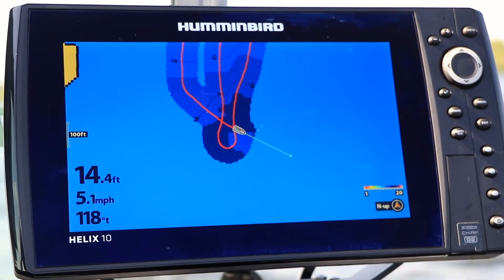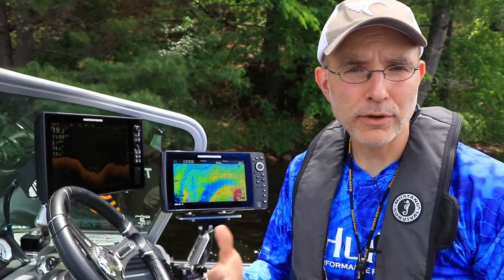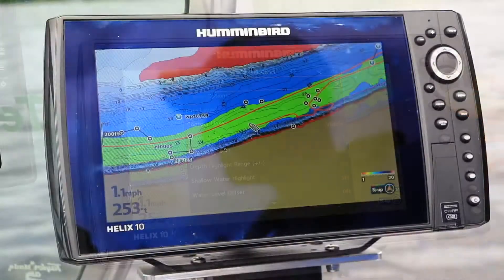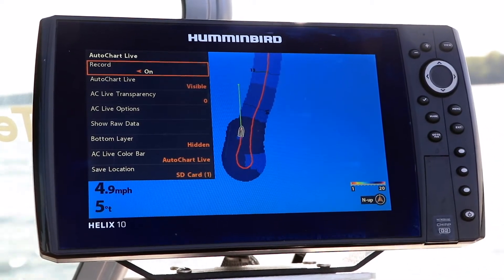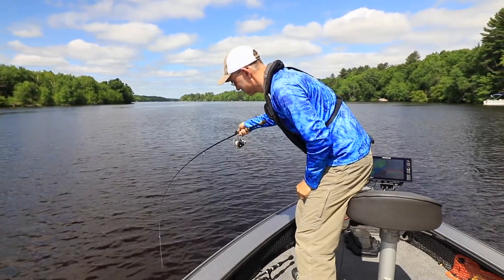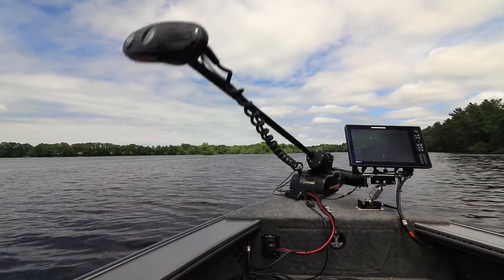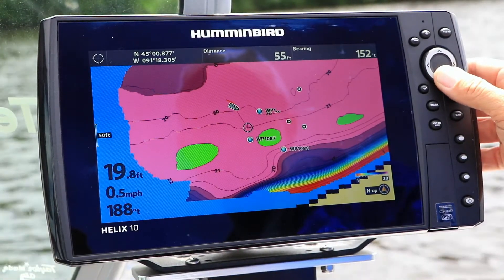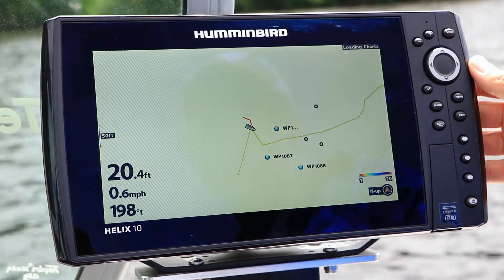Follow the Contour with AutoChart Live | The Technological Angler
Use i-Pilot Link's Follow the Contour feature with AutoChart Live contours using these tips from The Technological Angler.